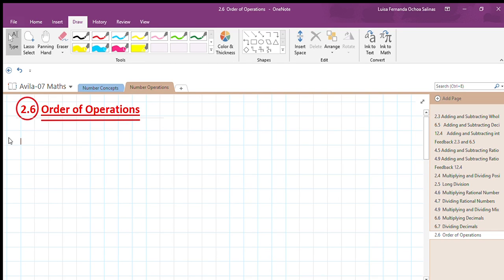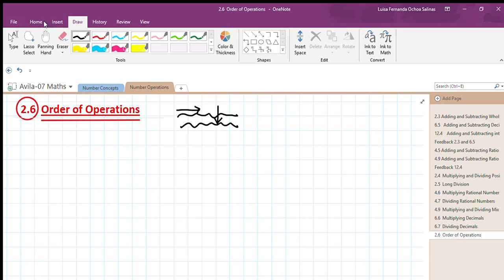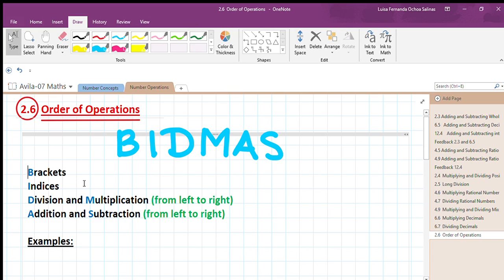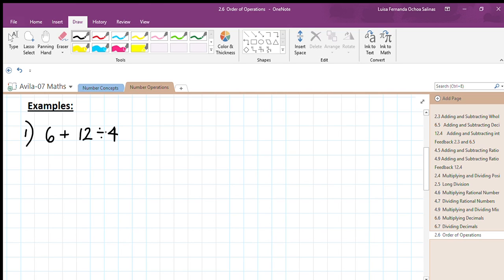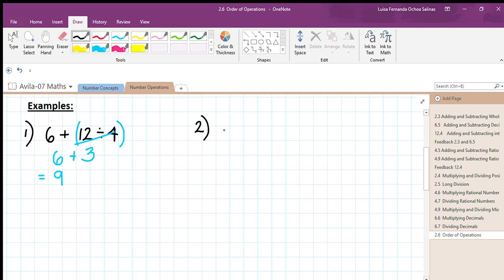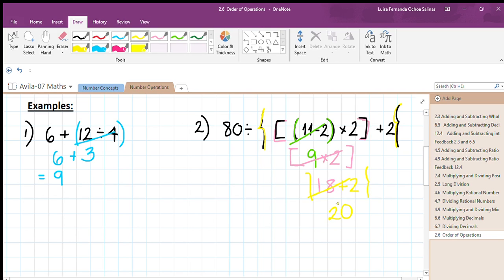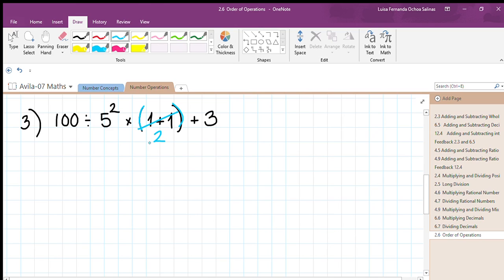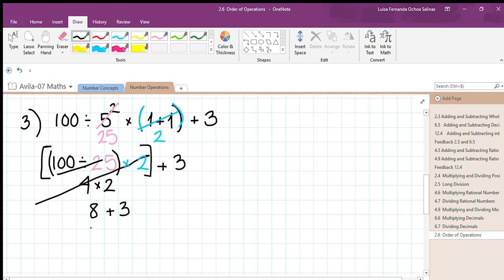Order of Operations